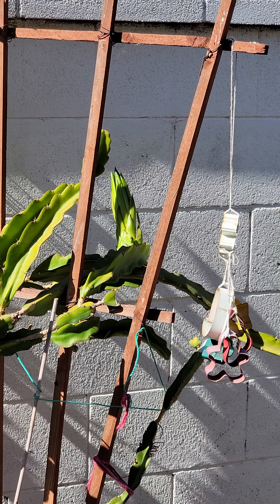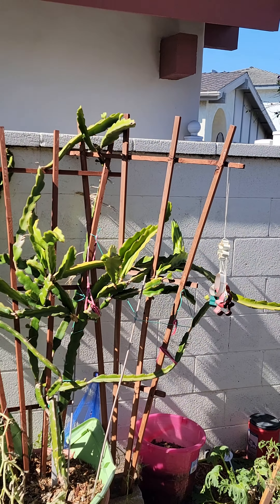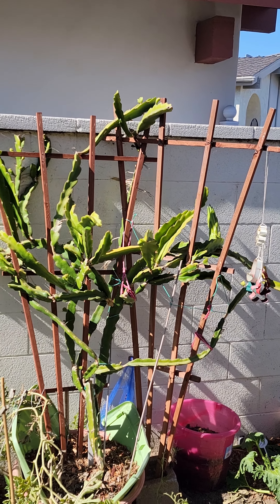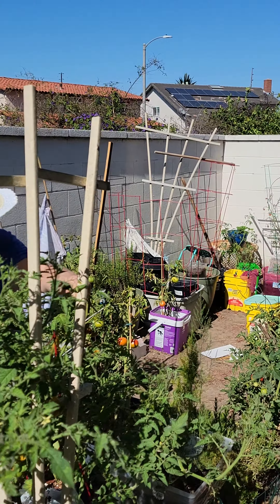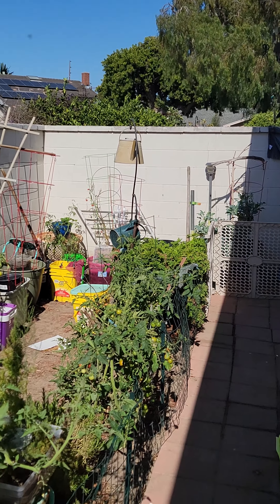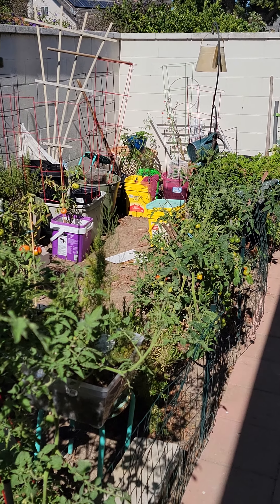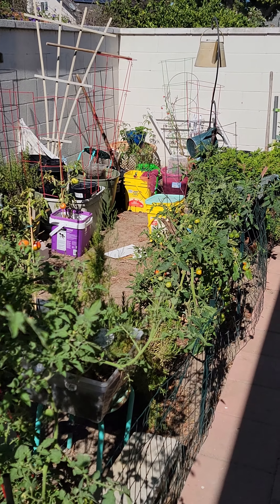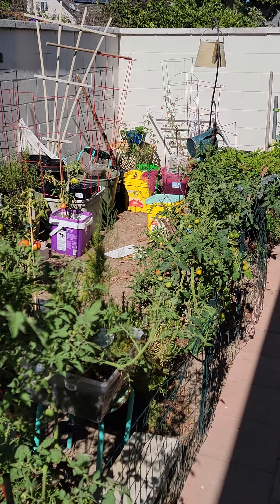Robbie from so cal is inspiring.